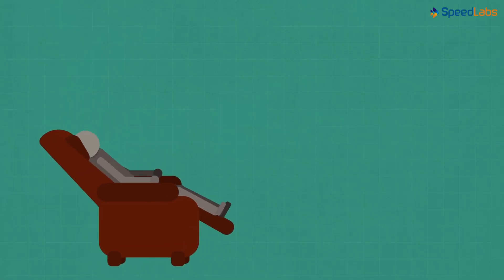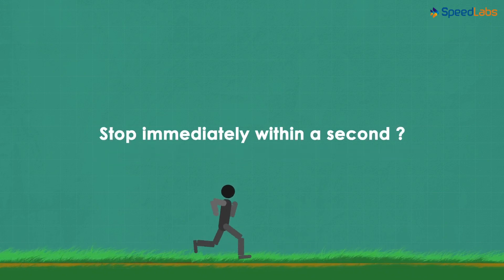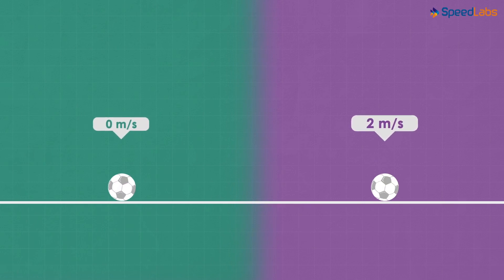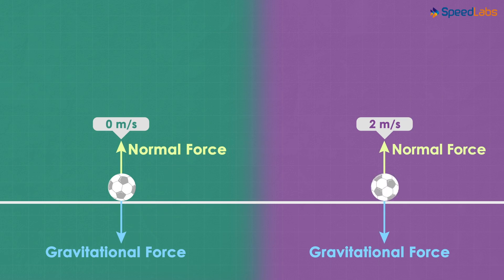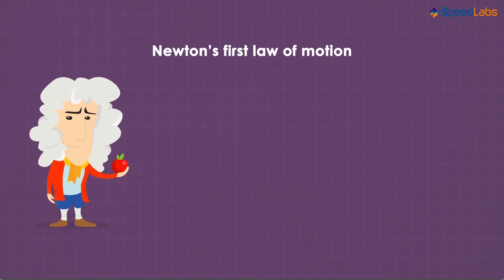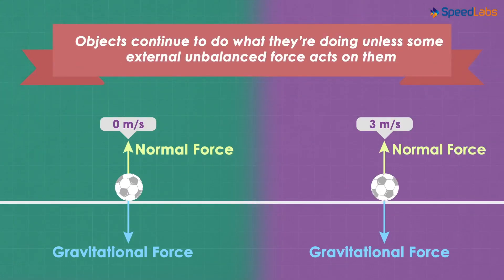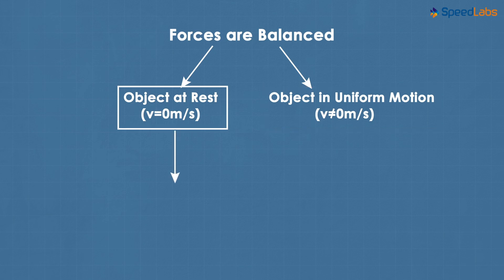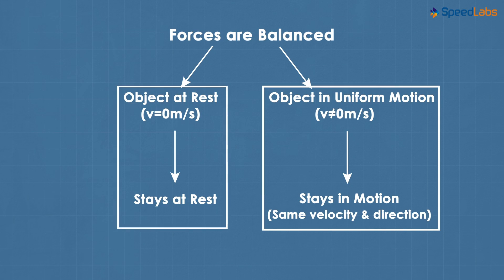Class-9-Science-Ch-2-Force & Law of Motion-Topic- Newton’s First Law of Motion